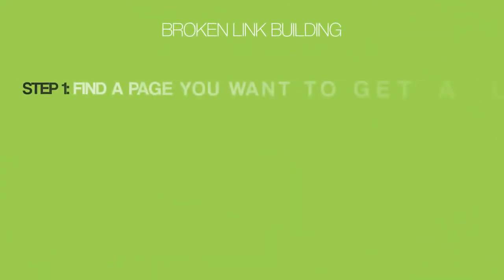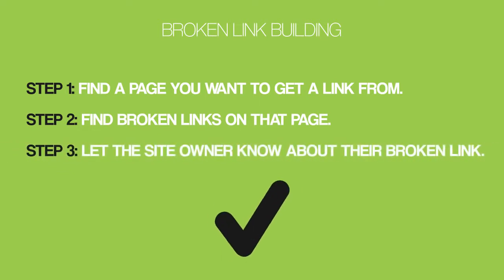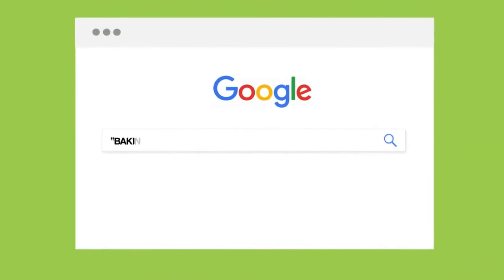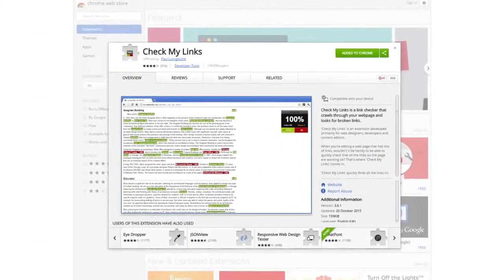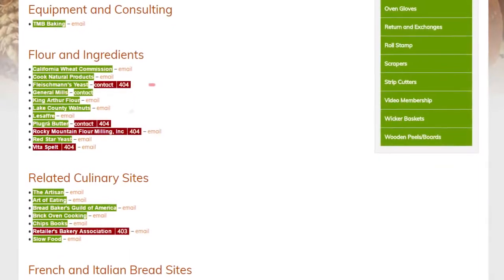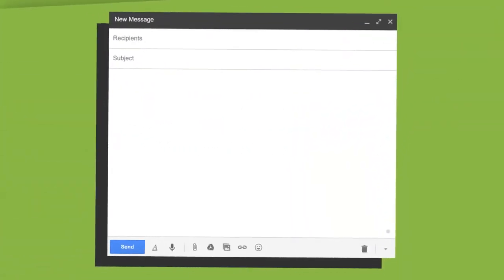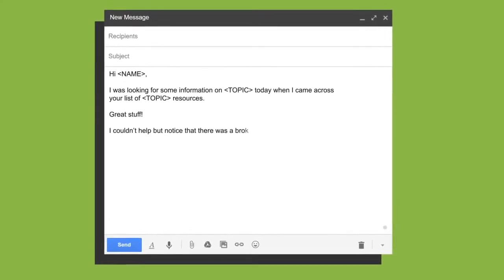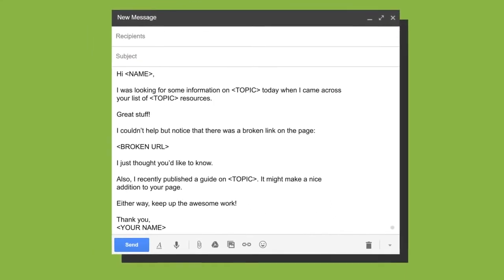Find Broken Backlings